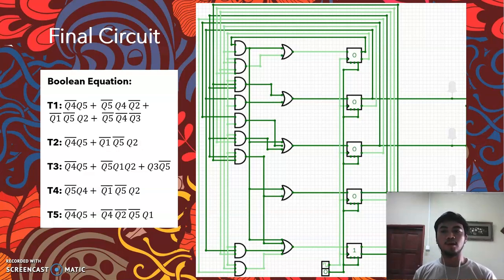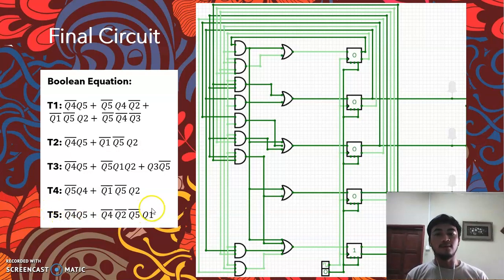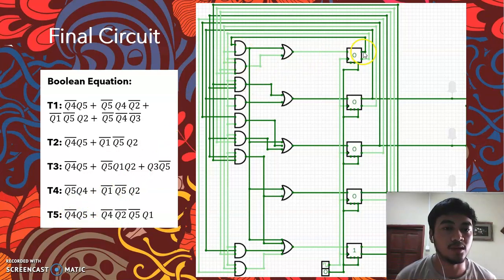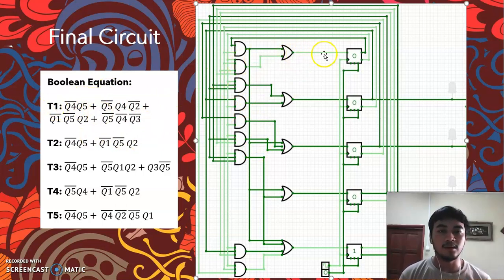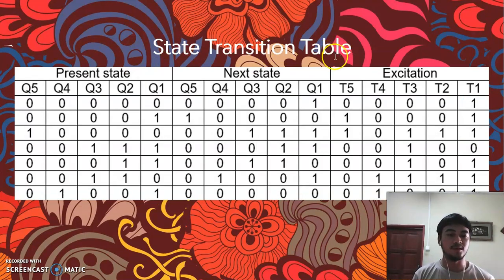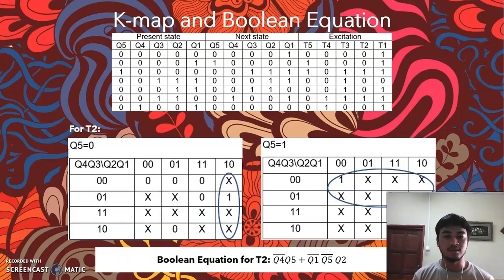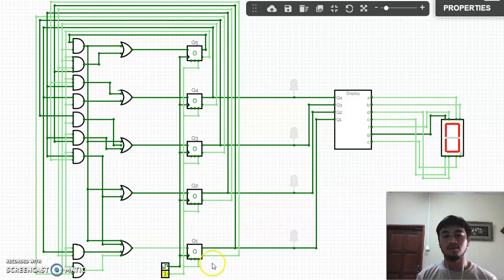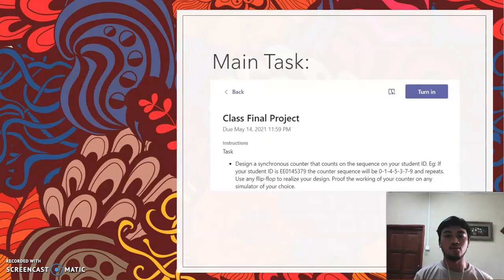Final Class Project: Digital Logic Design (Second Part)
In this video, I go through the boolean equation and final circuit also explaining the details of the simulation using Circuitverse